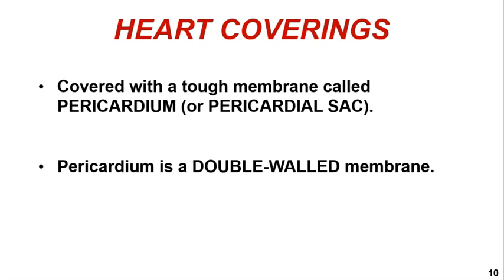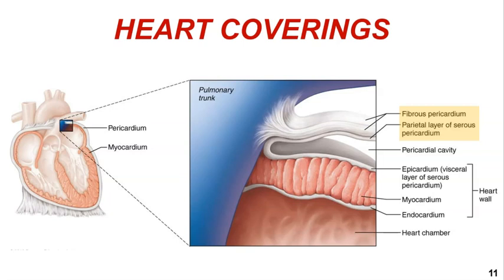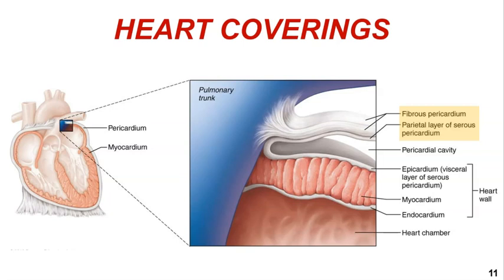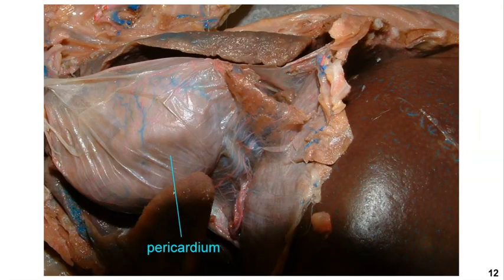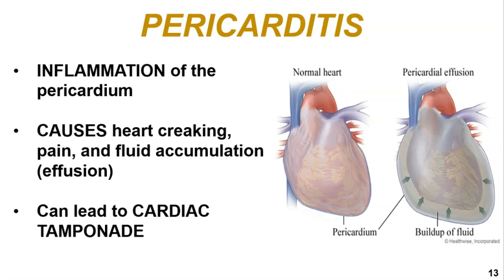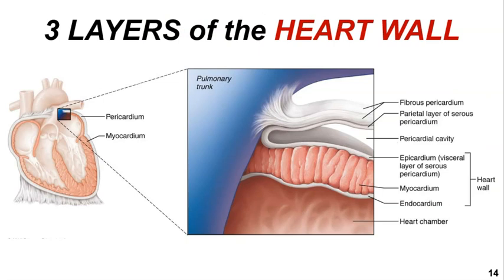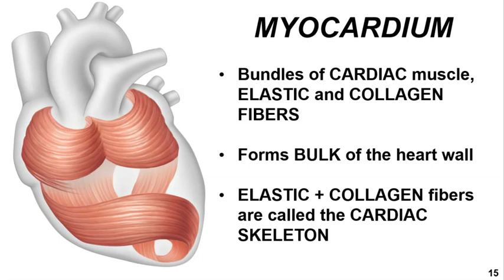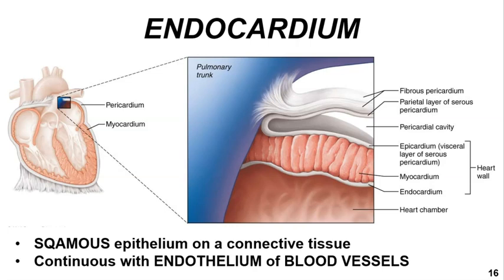BIO 169 Module 2 - The Heart Coverings